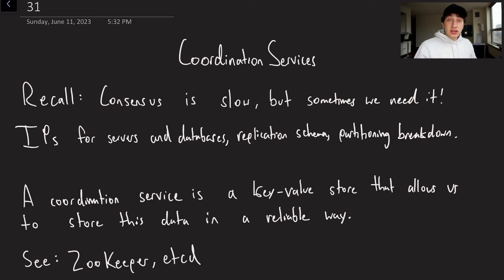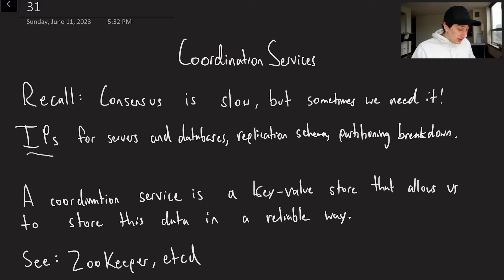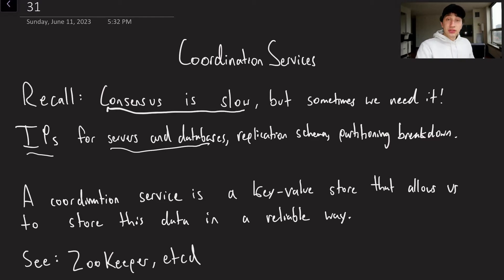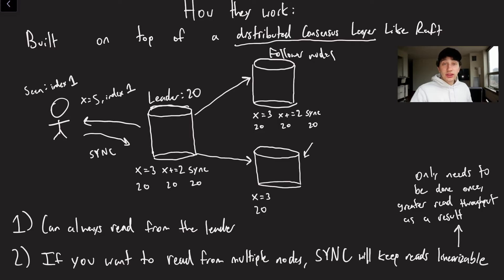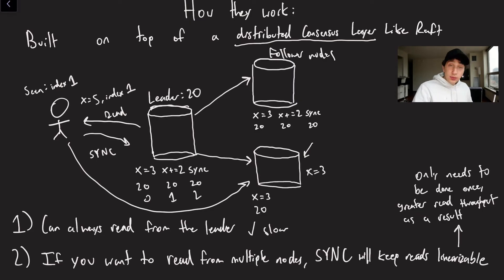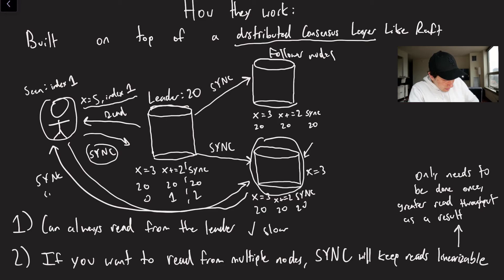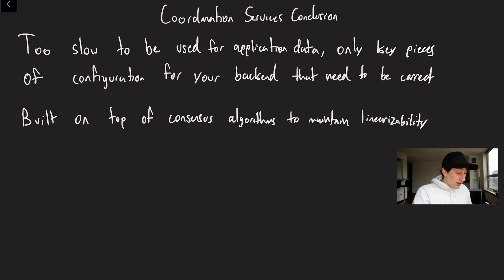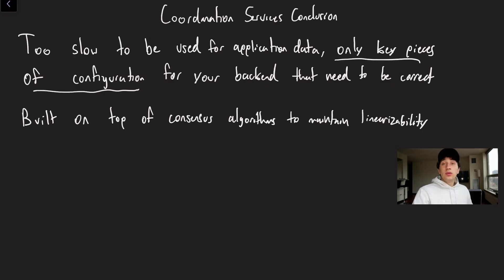What is ZooKeeper? - Coordination Services | Systems Design Interview 0 to 1 with Ex-Google SWE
They call me a ZooKeeper the way I got all these birds on lockdown